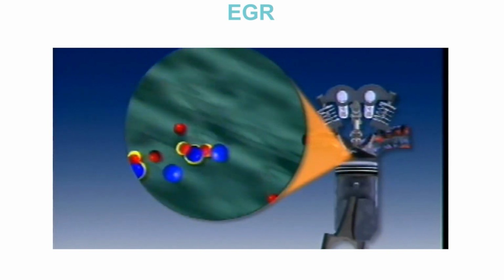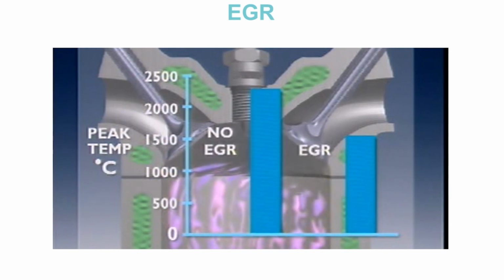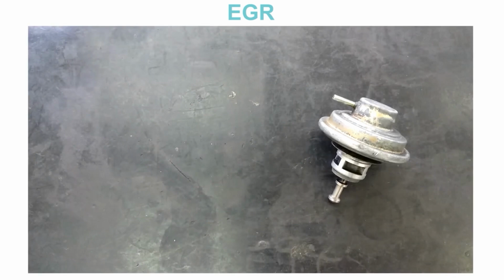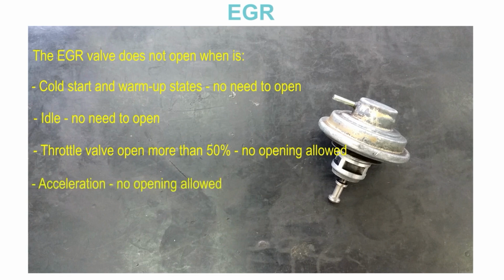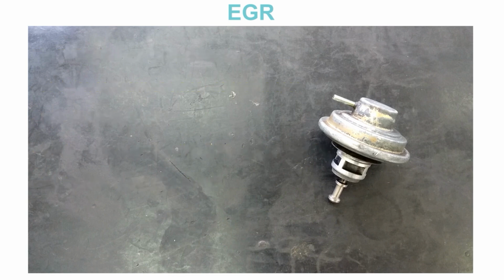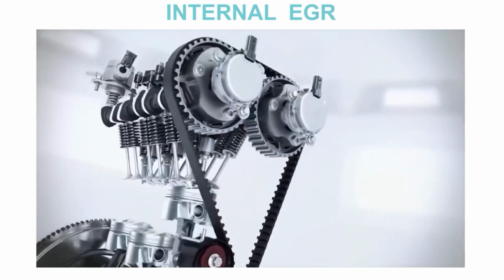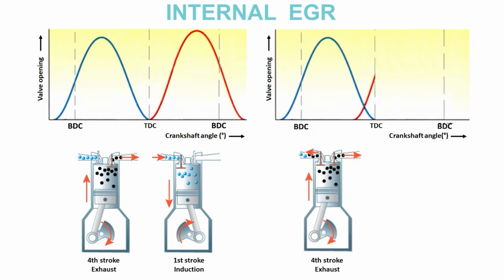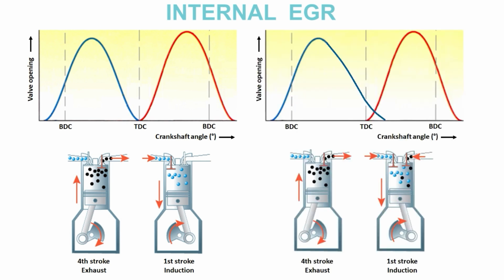Nguyên lý hoạt động hệ thống EGR ( Phần 1) | Xtuning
Nguyên lý hoạt động hệ thống EGR | Xtuning
► Đừng quên đăng ký, chia sẻ để lại bình luận của bạn nhé
☞ Do not Reup
Tham gia cộng đồng XTuning để biết nhiều thông tin bổ ích:
  / tuningvietnam
►Kết nối với XTuning: